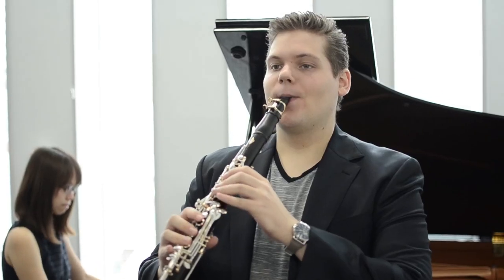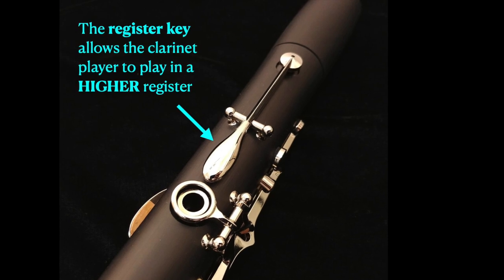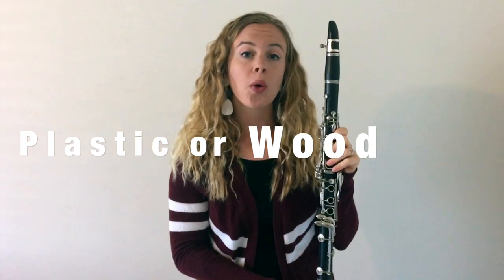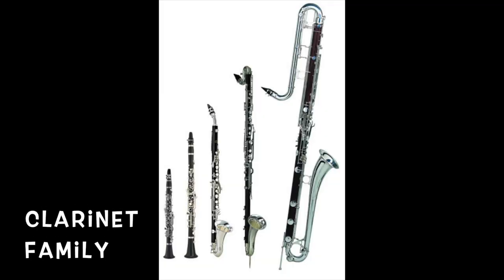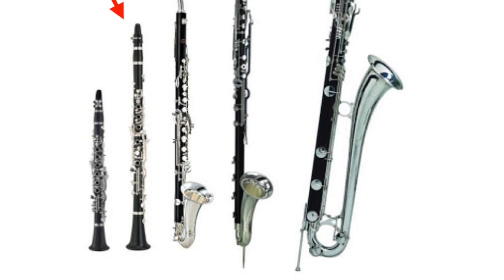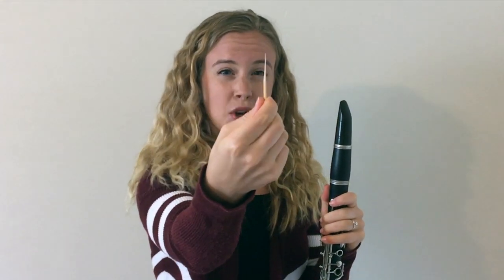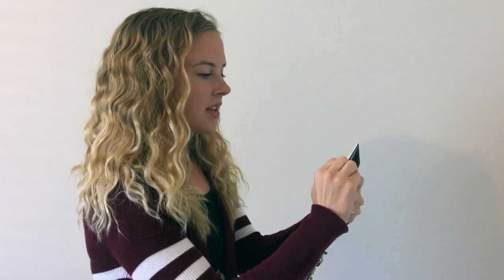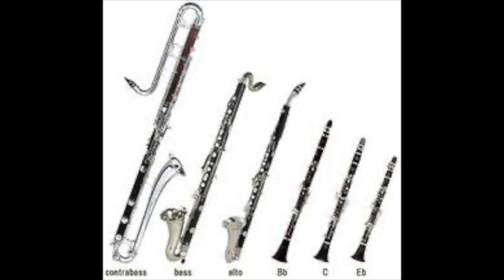The Clarinet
This video describes the instrument, the clarinet, highlighting the main learning objectives of the instrument. In this video we talk about the clarinet's history, family, reed, and how it sounds (see links below).